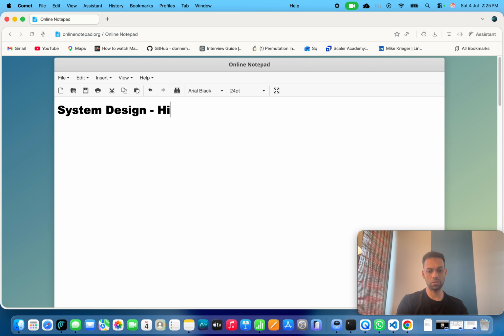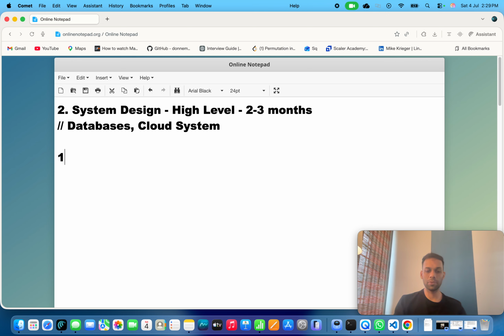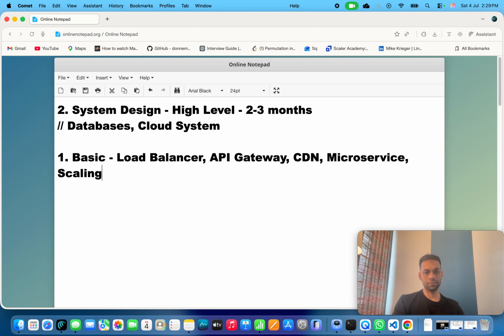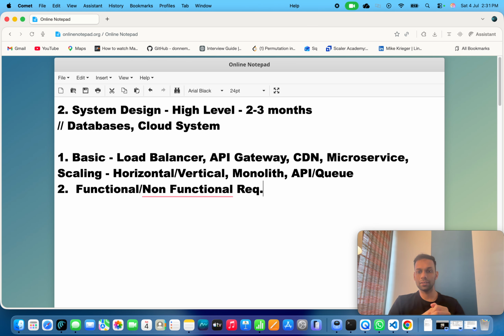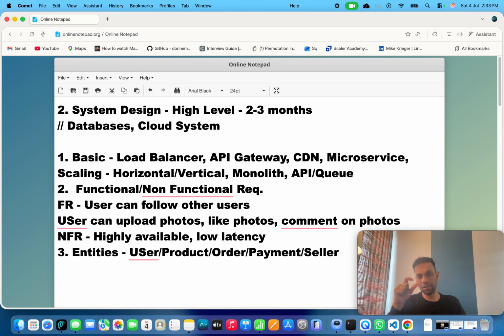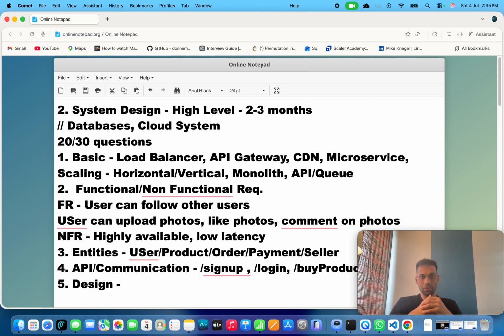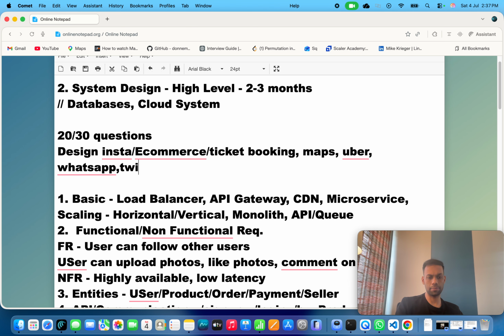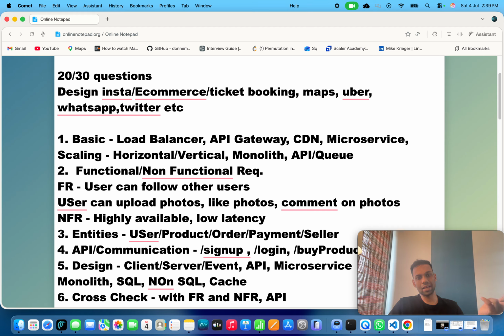Part 2 - High-Level System Design Roadmap for Backend Engineers | 2–3 Months Plan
In this video, I have explained the second section of the 6-month Backend Software Engineer Roadmap: High-Level System Design.

High-Level System Design is one of the most important skills for backend engineers preparing for product-based companies and startups. It helps you move beyond coding and understand how real-world scalable systems are designed.

In this section, we discuss how to prepare system design in 2–3 months by covering the fundamentals first and then practicing real-world design problems. The focus is on understanding concepts like load balancers, API gateways, CDN, microservices, monoliths, horizontal and vertical scaling, APIs, queues, databases, caching, and cloud-based systems.

We also cover how to approach any system design problem step by step: understanding functional and non-functional requirements, identifying entities, designing APIs and communication flow, choosing the right database, adding cache, handling scale, and finally cross-checking the design against the original requirements.

This roadmap will help you prepare for common system design interview questions like designing Instagram, an e-commerce system, ticket booking platform, maps, Uber, WhatsApp, Twitter, and other large-scale backend systems.

This is Part 2 of the complete 6-month Backend Engineer Roadmap for product-based companies and startups.